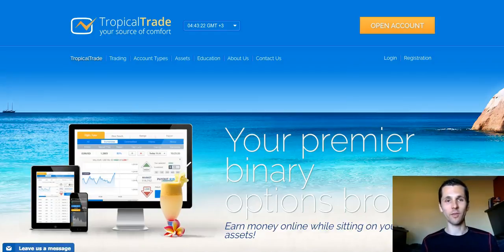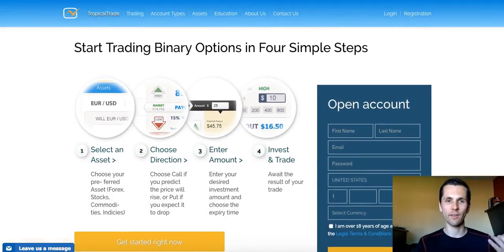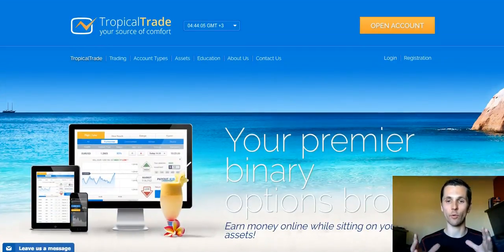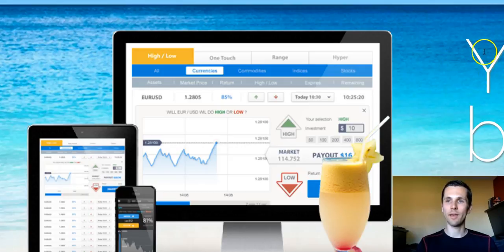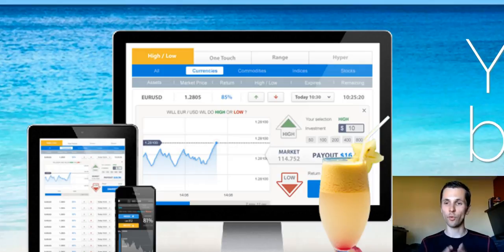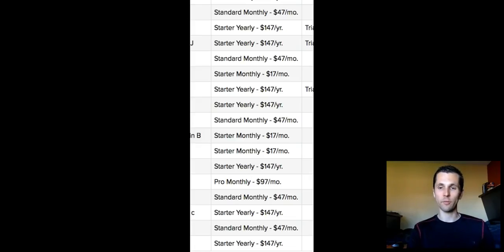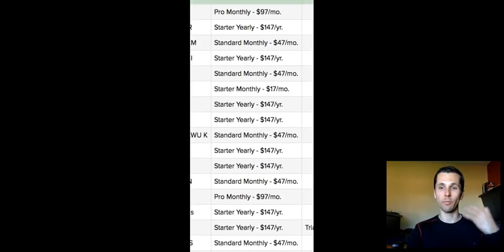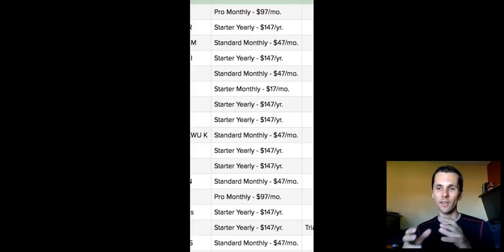Tropical Trade Broker Review 2019 - Is TropicalTrade Binary Options Platform Safe? - Youtube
To Make Income Online. Get Your Free Crash Course By Clicking

Hi Pete Here,

OK guys... get the 100% REAL truth about Tropical Trade Broker BEFORE you go chasing after that easy money they promise you.
Take advantage of the free system I recomended

Be VERY careful about anyone promising you easy money with binary options, a binary options trading system, a binary options trading robot, etc. They will suck up your money.

Look, I'm sorry to be the one to have to tell you this, but there is no magical money fairy that can make money magically rain down on you from the sky. That's not to say that there aren't easier ways to make money or that there isn't HUGE money to be made online. There is... you just need to get a REAL education and invest REAL time and effort into something that will really pay off.

Tropical Trade review
Tropical Trade scam
Tropical Trade broker
tropical fish trade
tropical fresh trading
tropical trading company
tropical fruit trading
tropical paradise trading
how to trade binary options for beginners
how to trade binary options successfully pdf
how to trade binary options profitably
how to trade binary options youtube
how to trade binary options forex trading
trade binary options with success
trade binary options for a living
binary options success stories
TropicalTrade: Binary Options Trading
TropicalTrade Review - Best Binary Options Brokers
Tropical Trade Binary Options Review 2016 - The Risks With Tropical Trade Broker You Need To Avoid
Tropical Trade Broker Review 2016 - Is TropicalTrade Binary Options Platform Safe? - Youtube